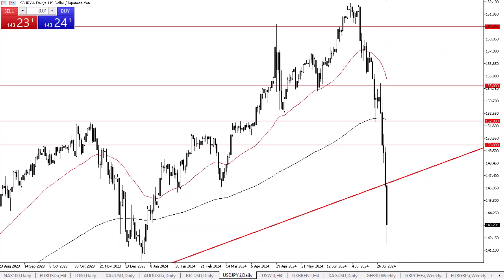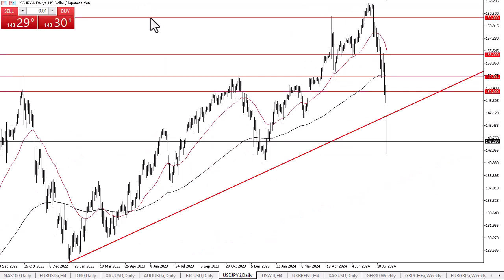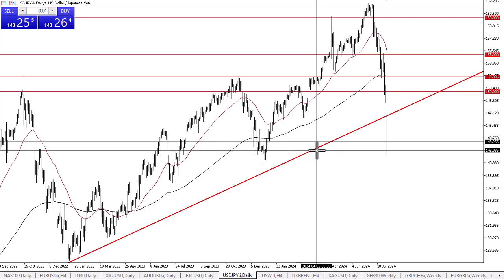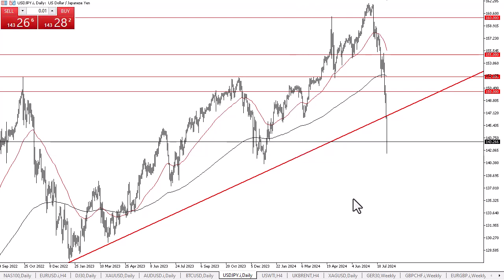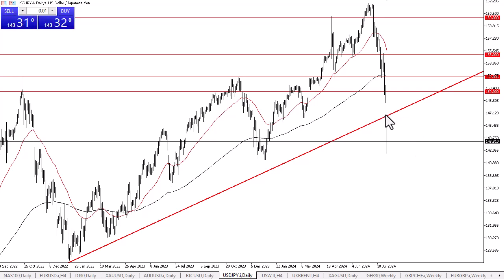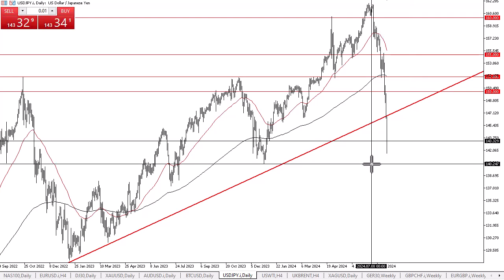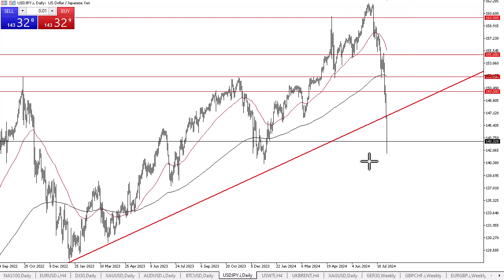USD/JPY Shock: Dollar Dives, Yen Surges! August 6, 2024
DailyForex experts provide the most updated USD/JPY price analysis.